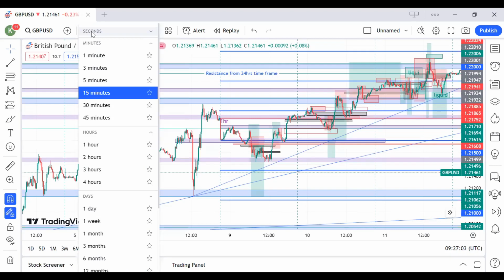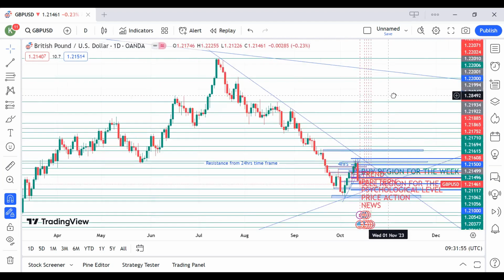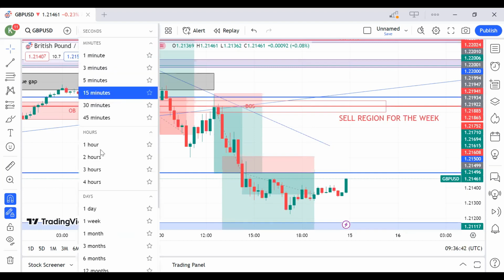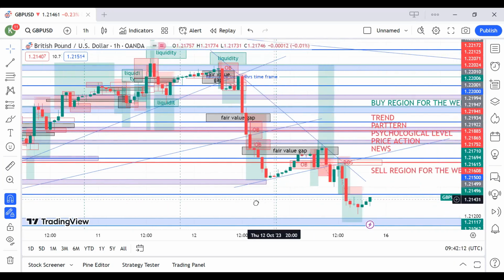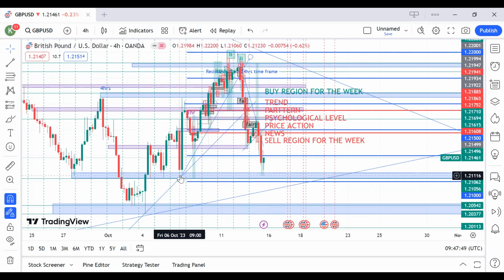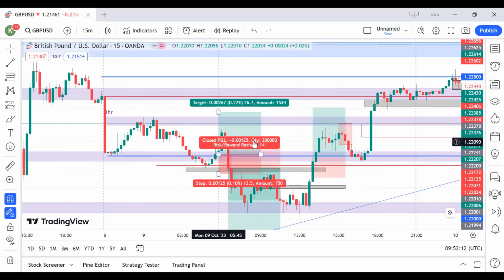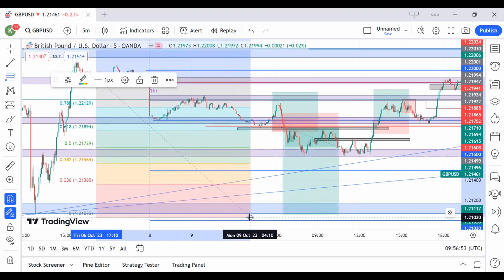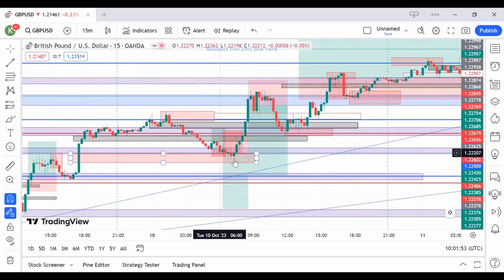WEEKLY REVIEW 14TH OCTOBER 2023